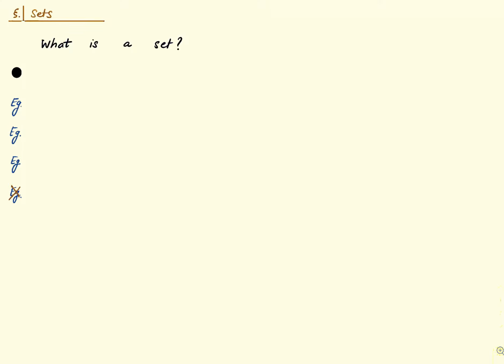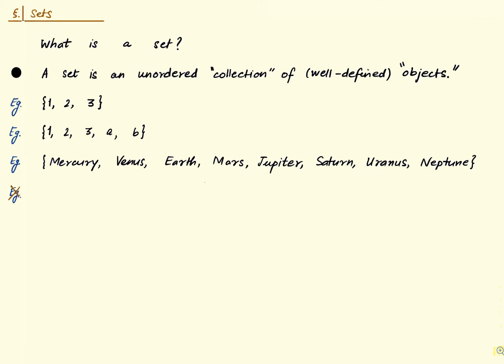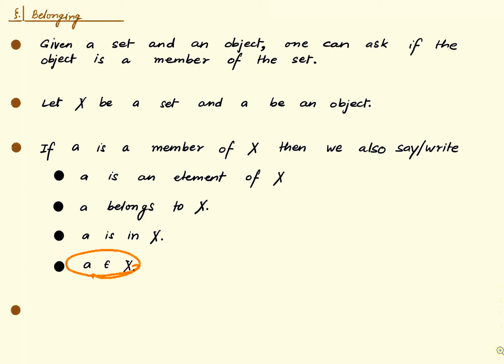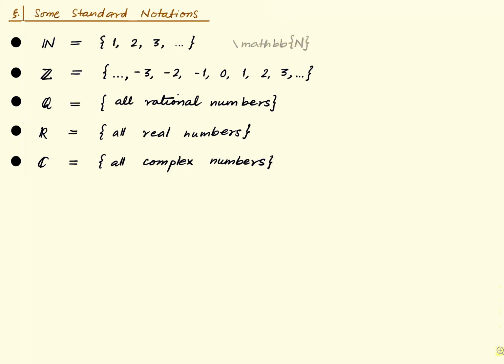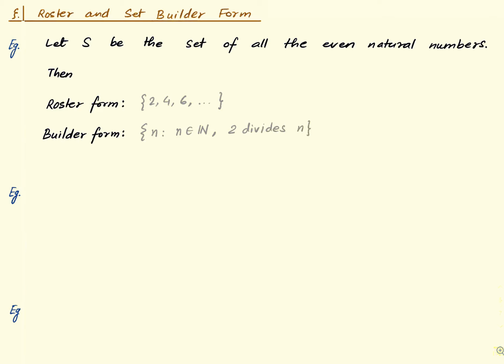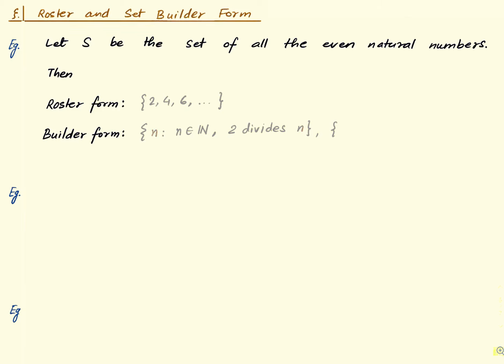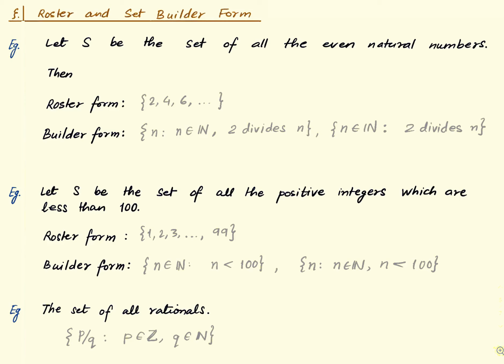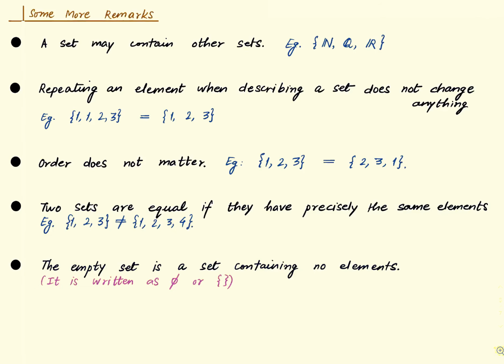[Light] Sets Primer Lecture 1 Basic Notions and Notations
We discuss some very basic things about sets with some examples.

00:00 Sets
03:52 Belonging
07:00 Some Standard Notations
08:17 Roster and Set Builder Form
15:00 Some Remarks

Namrata Khetan
Hersh